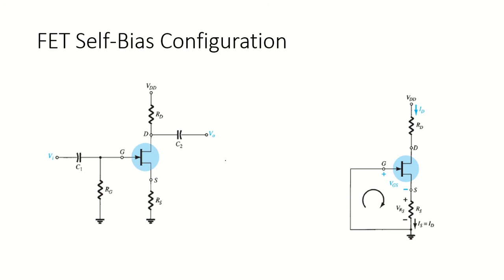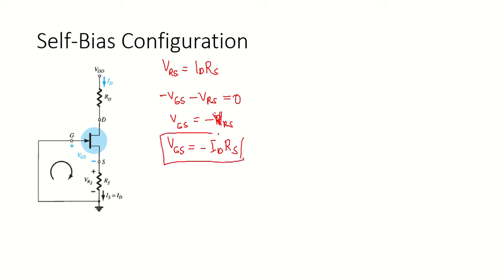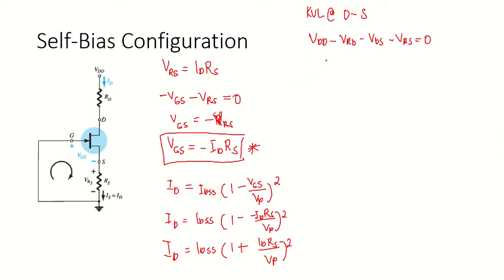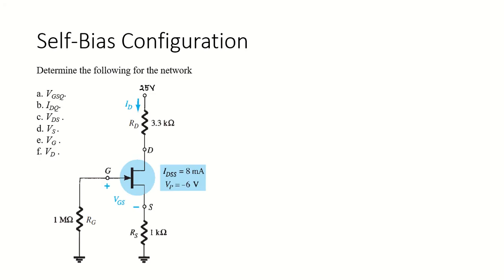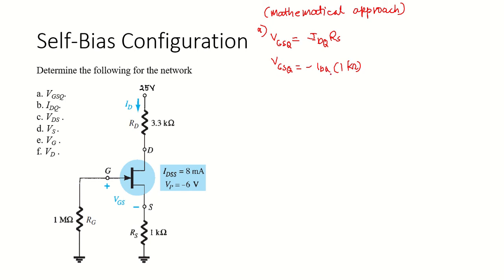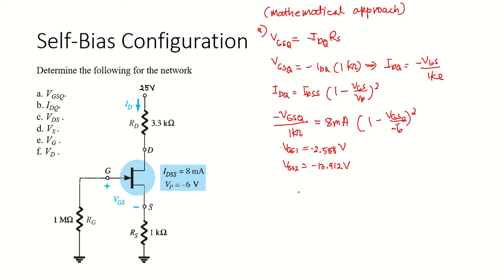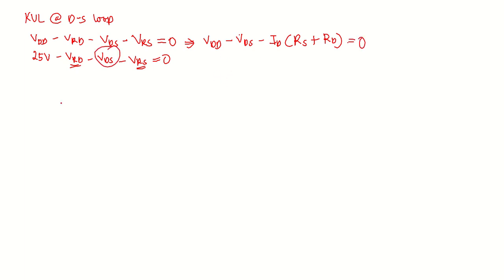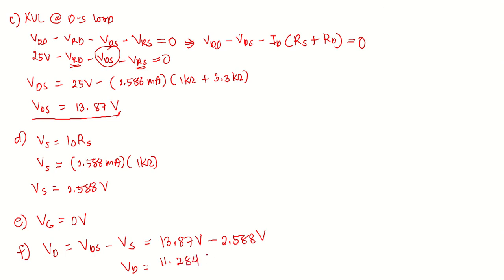FET Self Bias Configuration (mathematical approach)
This video is intended for my students enrolled in ECE 121.